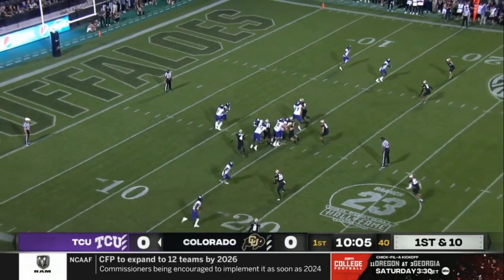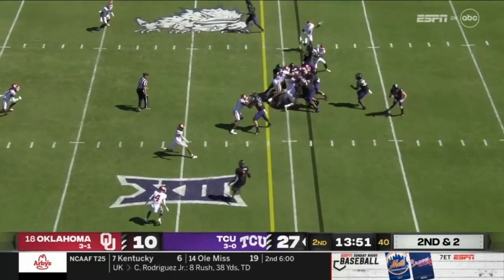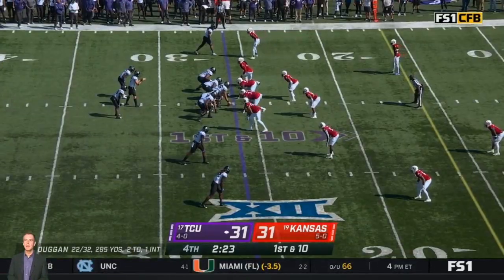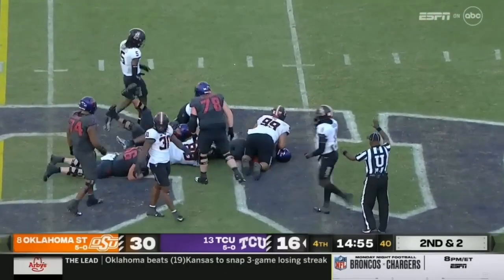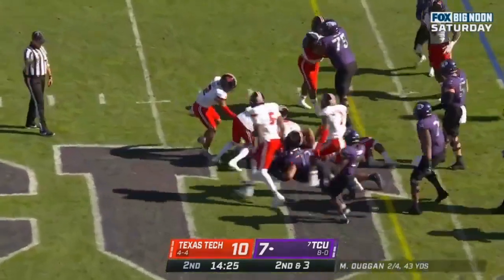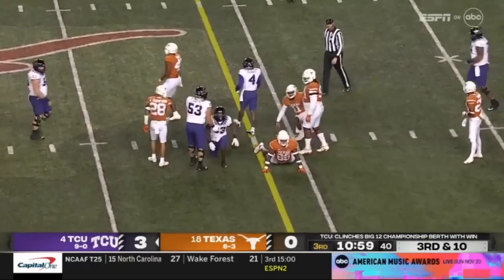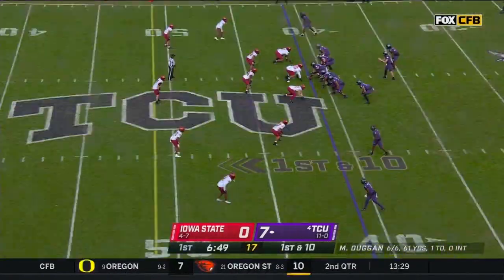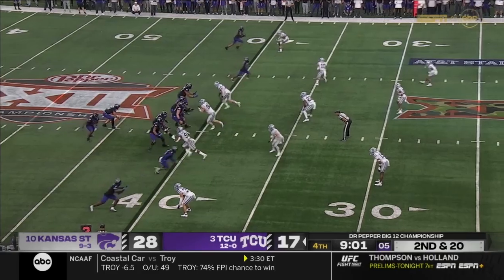Kendre Miller TCU RB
Kendre Miller 2022 Junior. ***missing: SMU and KSU 10/22***